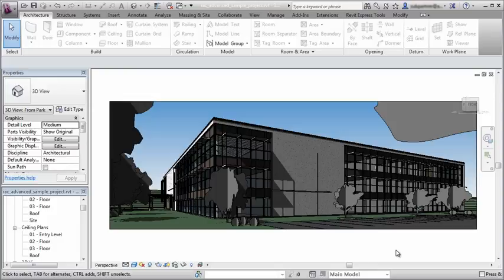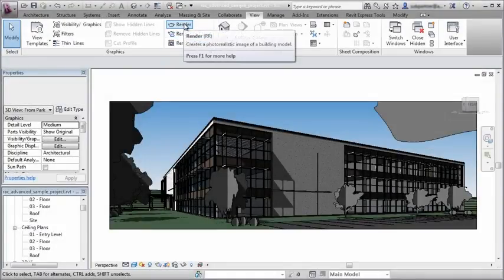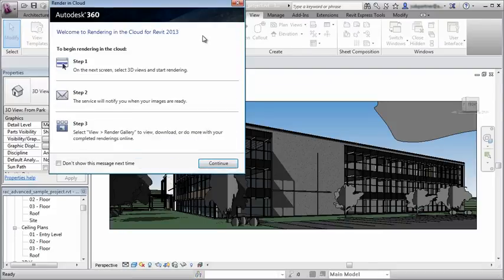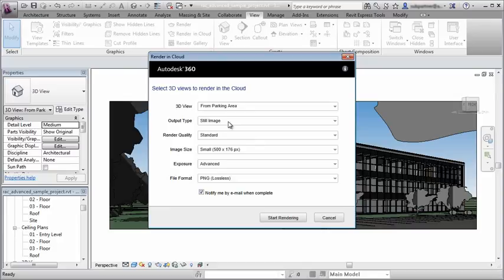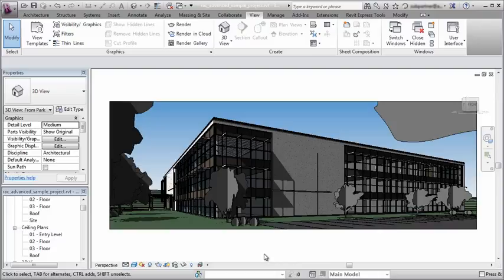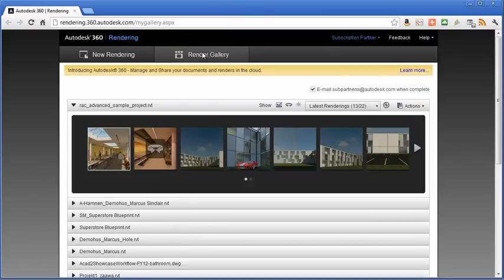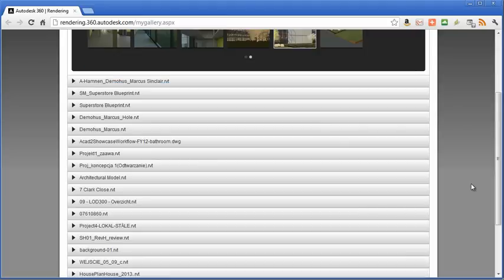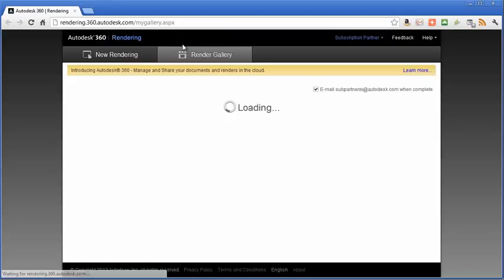Render in Cloud‬ YouTube